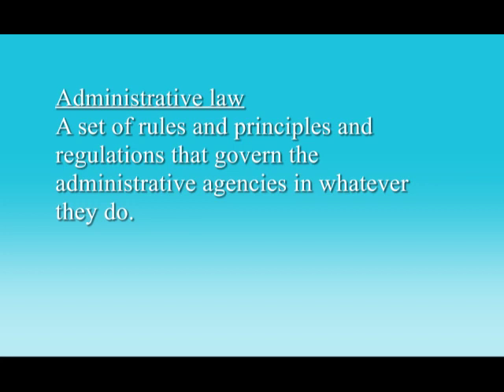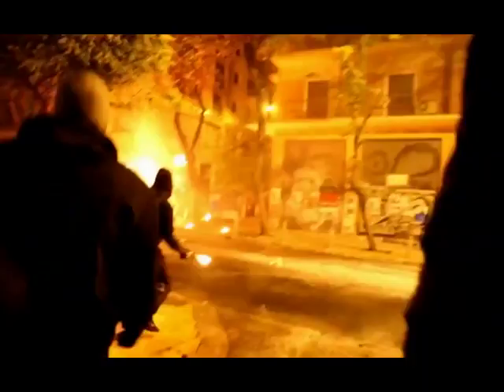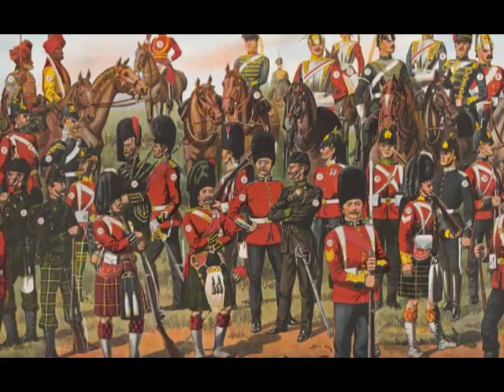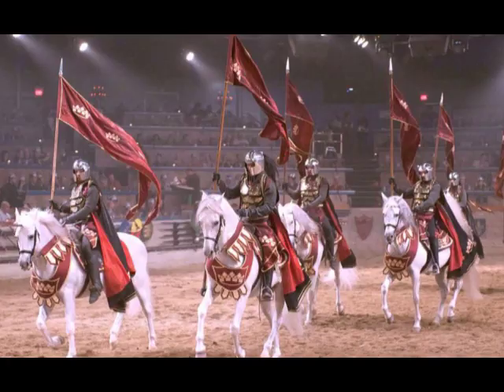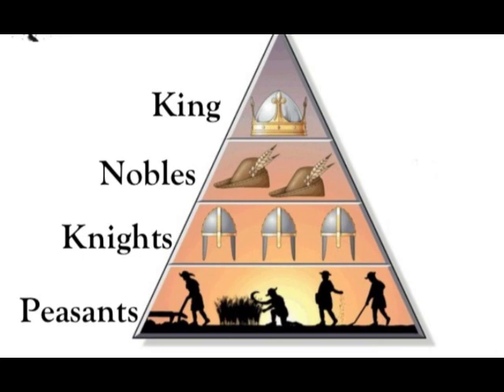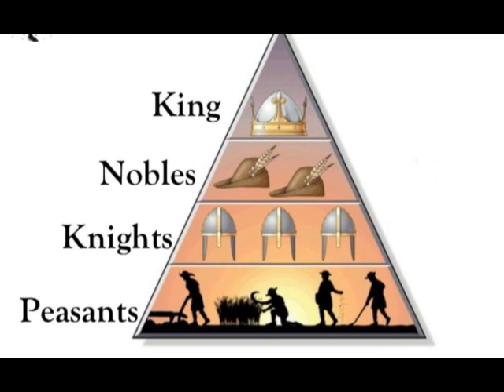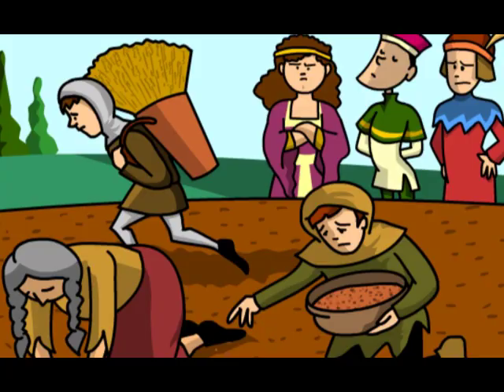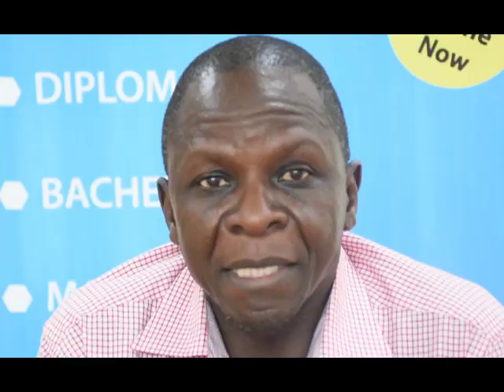001: History of Administrative Law & Policies